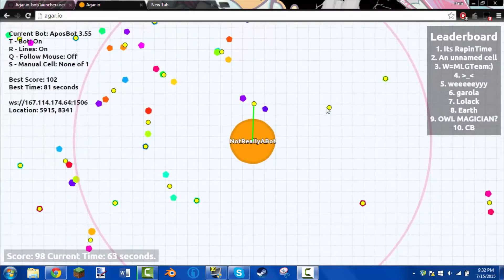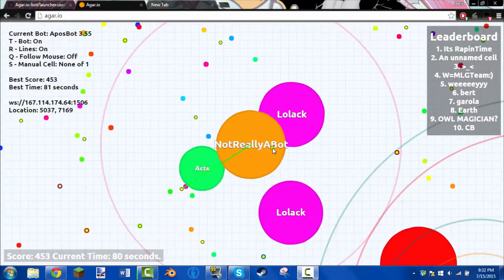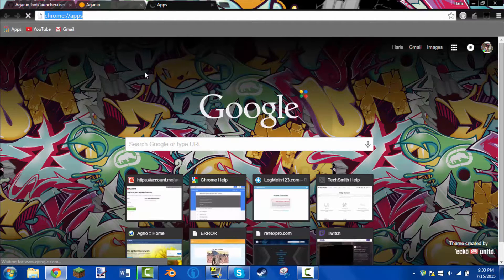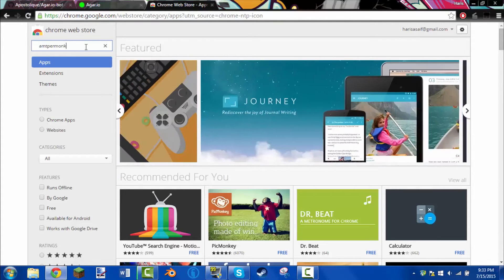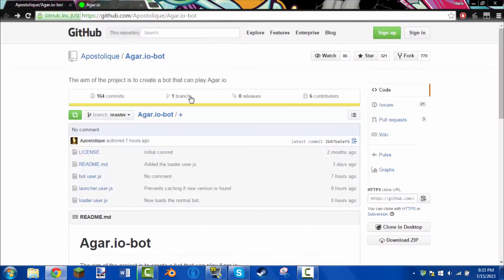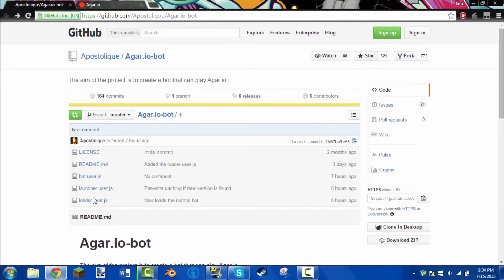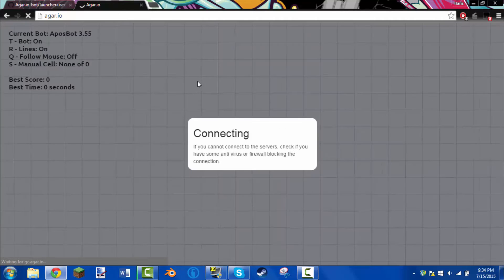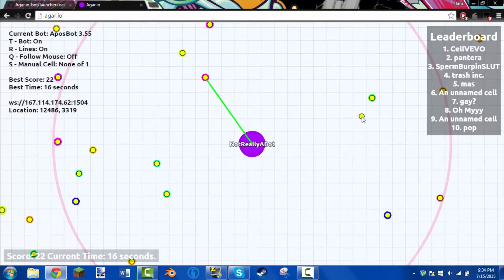How to Hack Agar.io (Get a Bot that Moves for You!)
What is up guys, it is HarizmoTheBro, and today I will be showing you how to hack agar.io, by getting a personal bot. Here are the steps:
1. Open a new tab and click apps, or type chrome://apps/ in your address bar
2. Go to the webstore and search tampermonkey and download the one that is black]
3. and click on the bot.user.js file
4. Next click raw and then install it
5. Go back to the home page and click on launcher.user.js
6. Click on raw then install that
7. Go to agar.io and enjoy your bot!